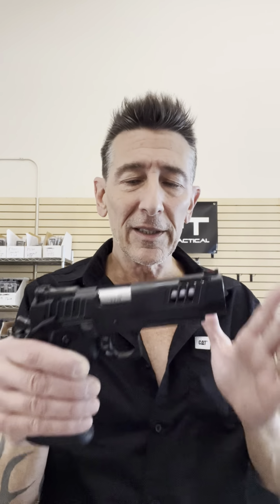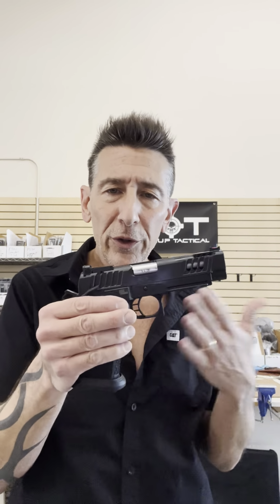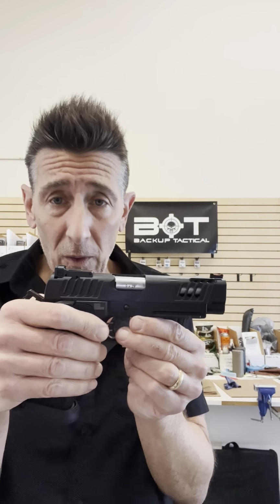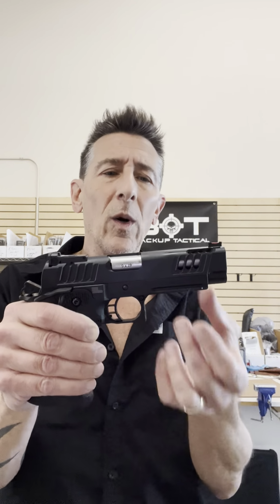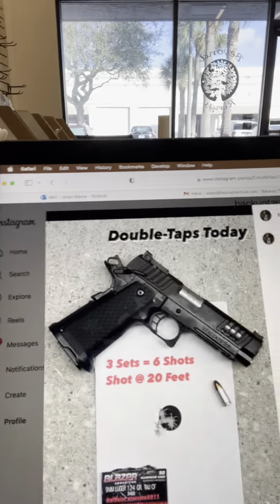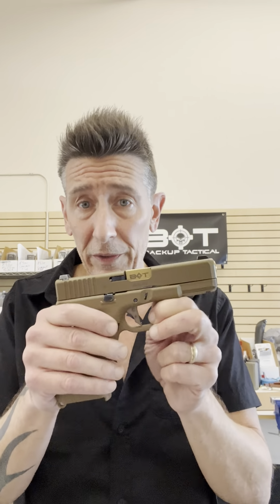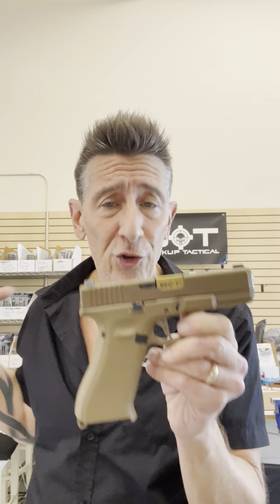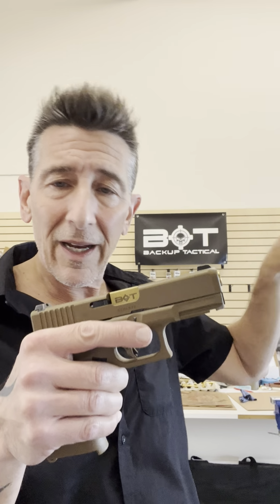The Recoil EVENT and Carry Gun Selection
Recoil isn’t just muzzle flip, it’s an EVENT???